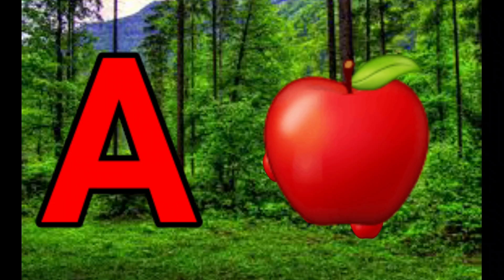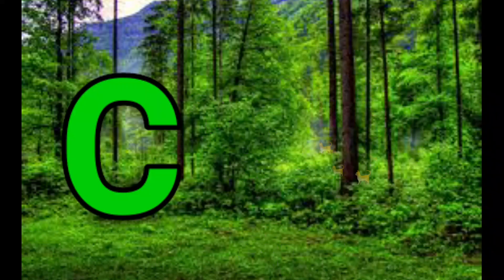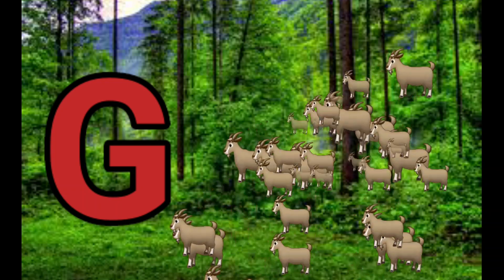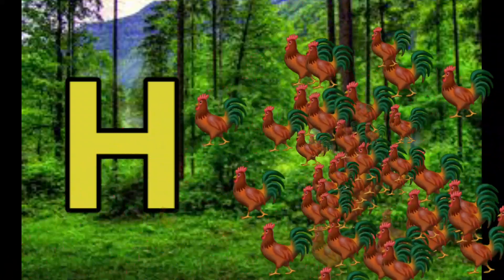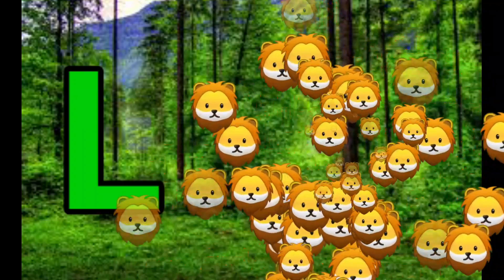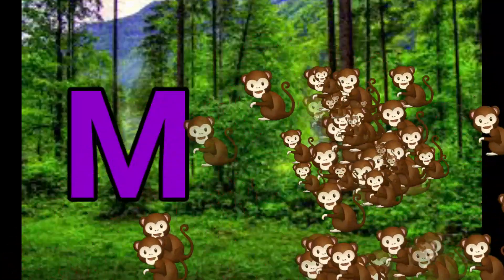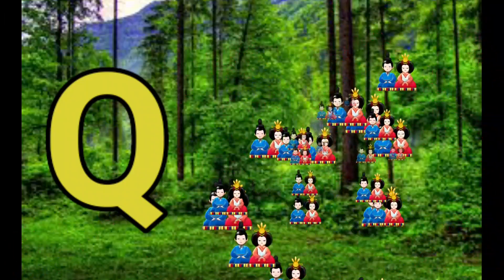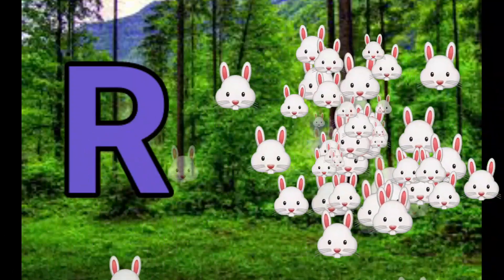Phonics Song with TWO Words - A For Apple - ABC Alphabet Songs with Sounds for Children